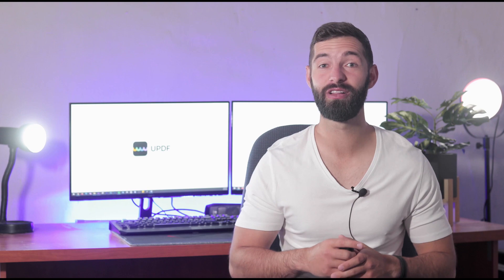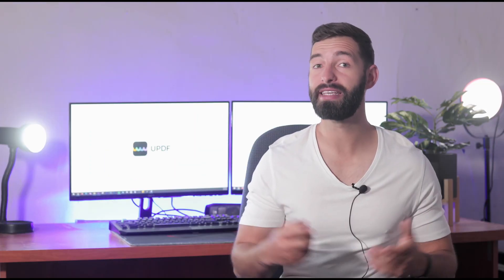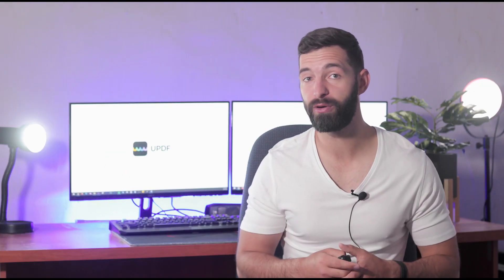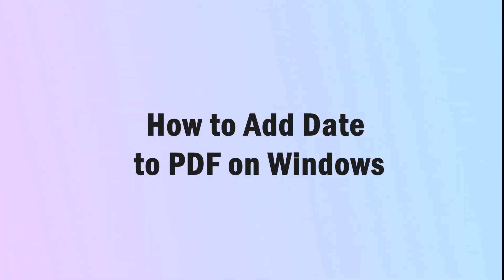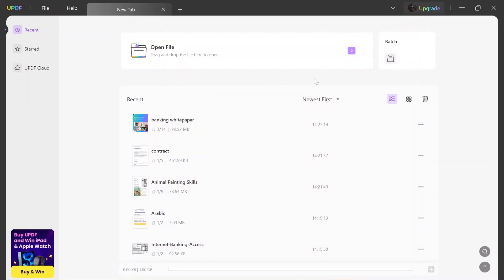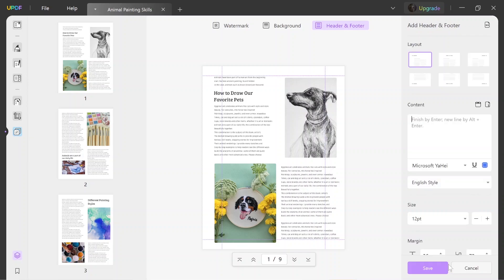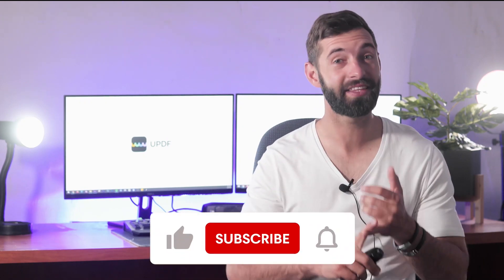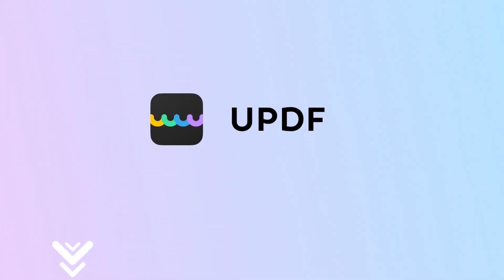How to Add Date to PDF on Windows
Both Arabic and Hebrew languages are only spoken in a few countries. This means the documents prepared in those countries are all written in Arabic or Hebrew. So, editing the text in those PDF documents can be tricky due to tool limitations. However, this video tutorial based on how to edit Arabic/Hebrew text in PDF on Mac has the solution for you.